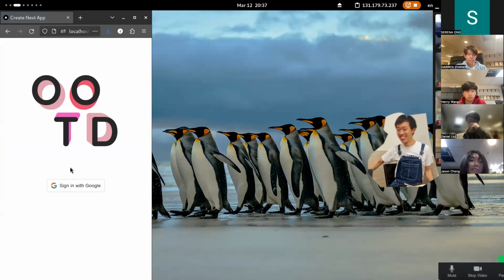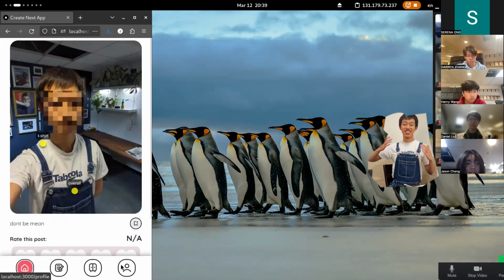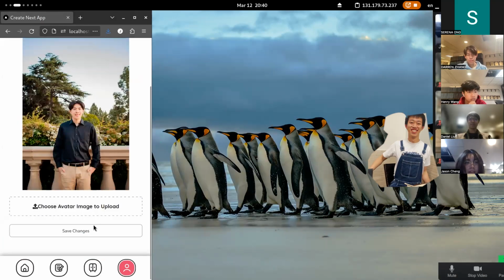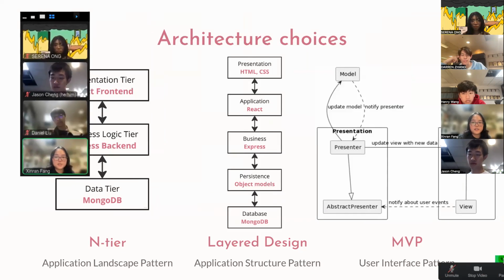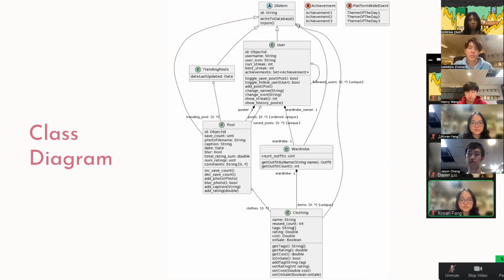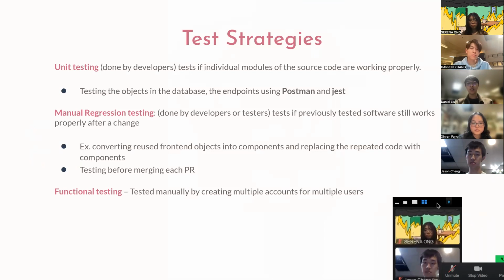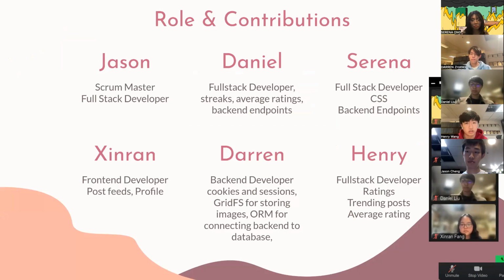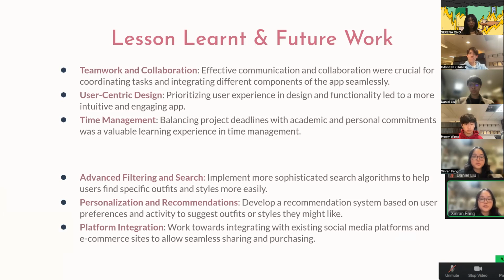130 Final Project: OOTD